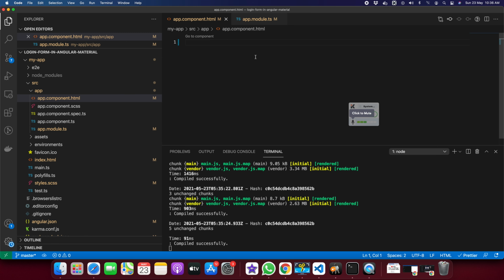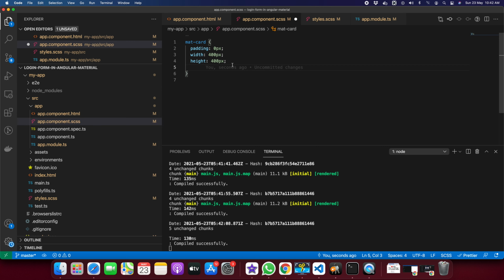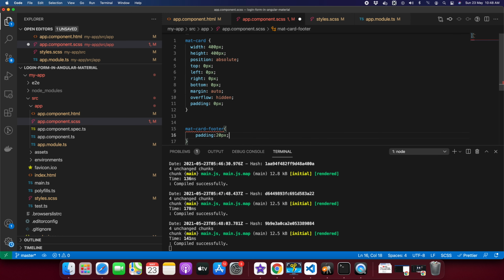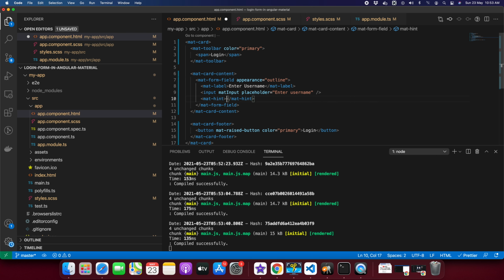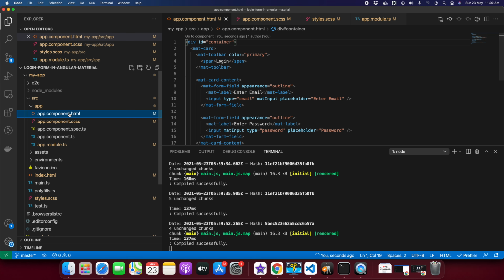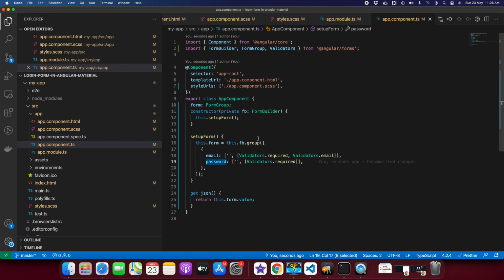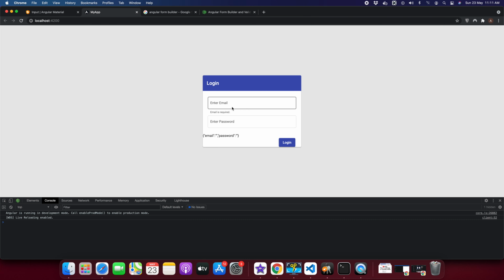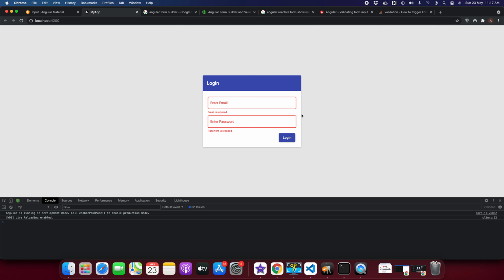Build simple angular material login form UI | Reactive Form Validation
Hostinger offers:
- Easy-to-use control panel
- 24/7 customer support
- 30-day money-back guarantee
- And more!

In this video, I demonstrated how to create a login form UI and implement error validation using reactive forms in Angular.

Chapters:
00:00:00 - Introduction and setting up basic styling
00:01:58 - Implementing Angular Material Card modules
00:04:01 - Styling the header and footer components
00:07:01 - Adding Angular Material Button for login
00:15:15 - Implementing input fields for email and password
00:24:28 - Setting up reactive forms for validation
00:41:24 - Finalizing form validation and handling form submission